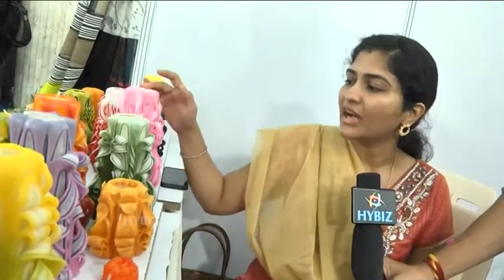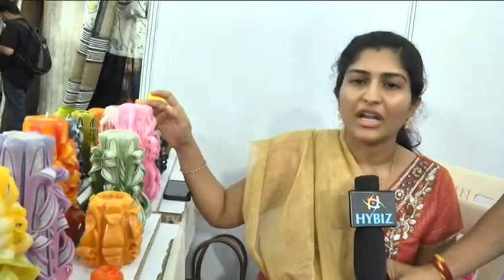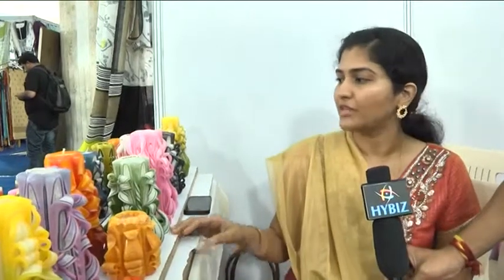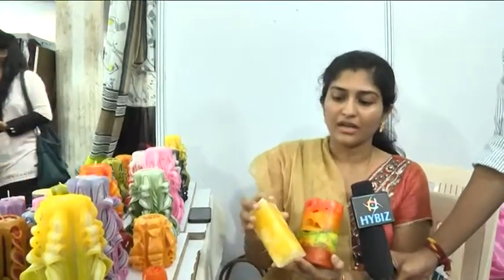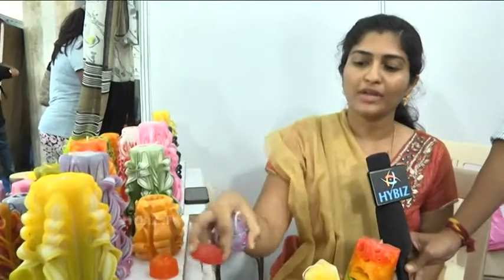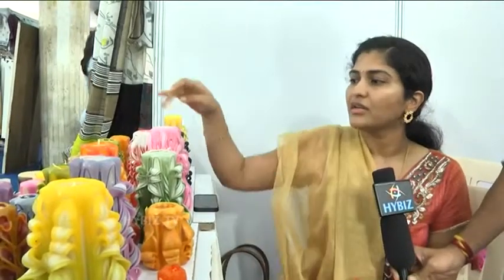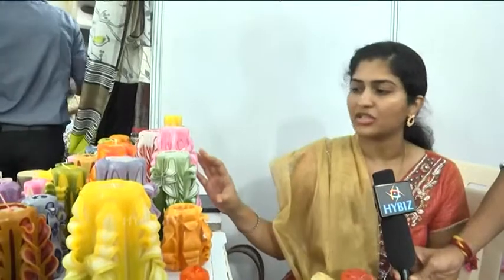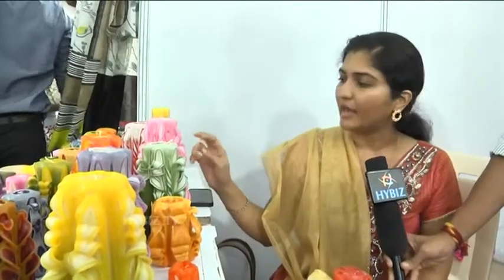Sindhura Sinderellas Candles